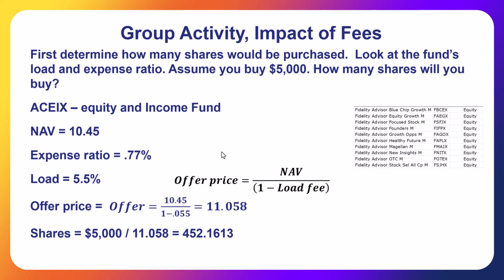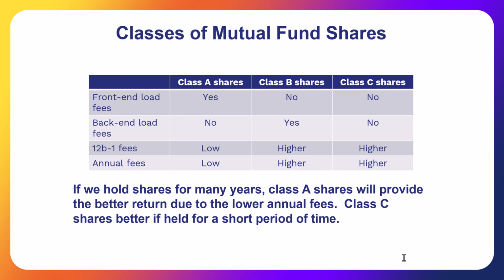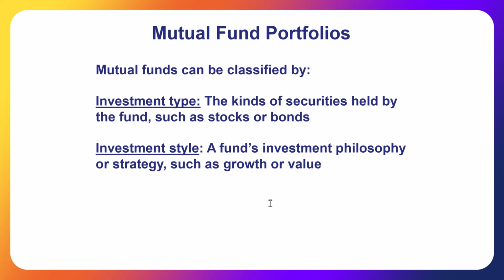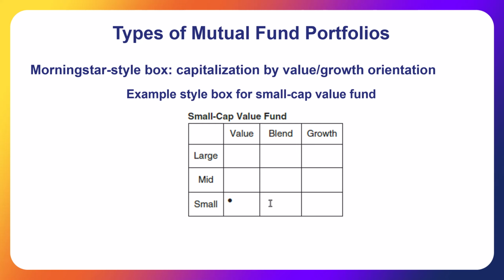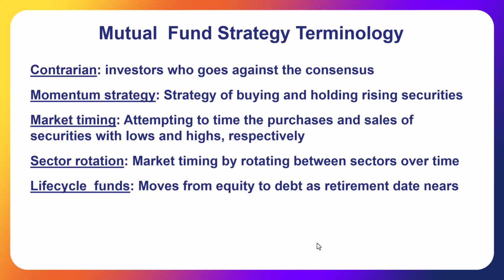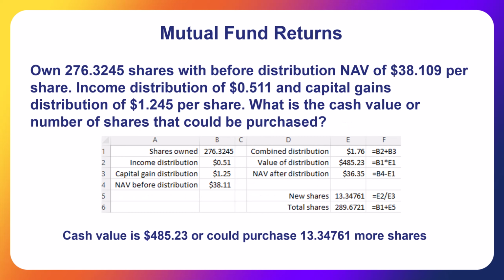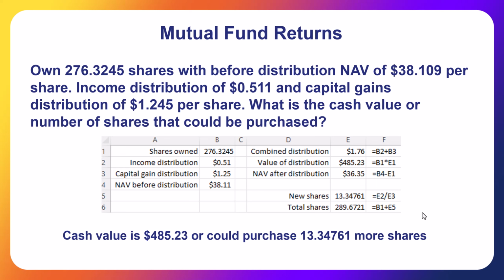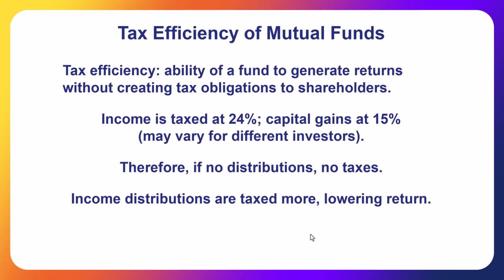CH04 Mutual Funds and ETFs PT2